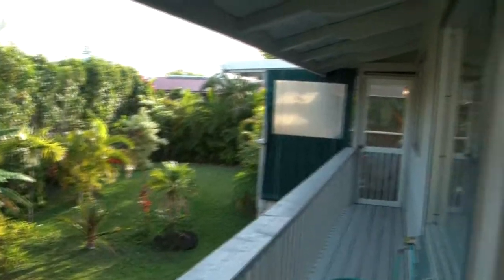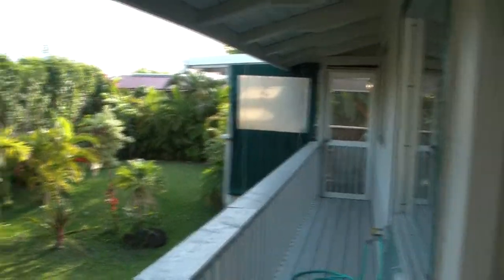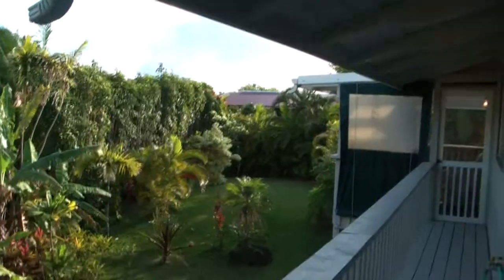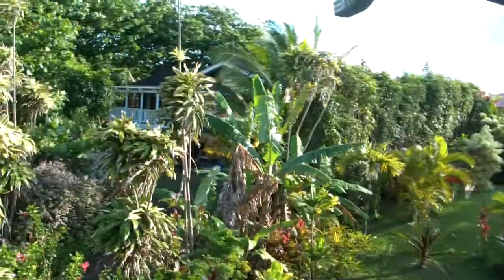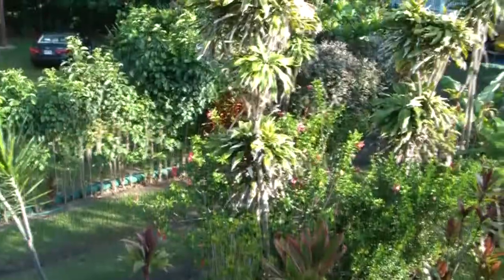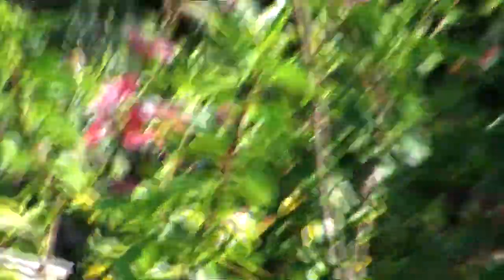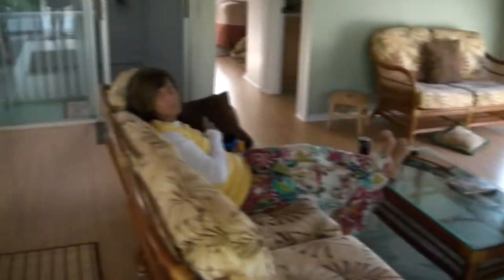Kauai- beach house tour part 1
Hanalei Bay/ Haena Place - Kauai  HI